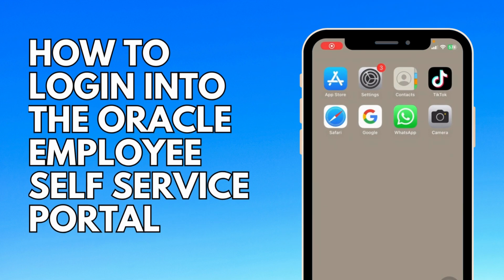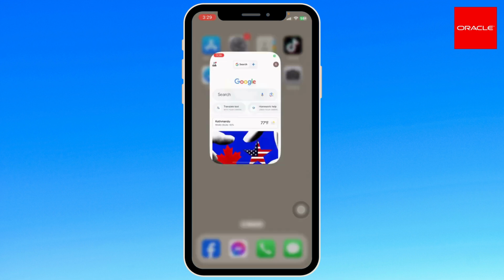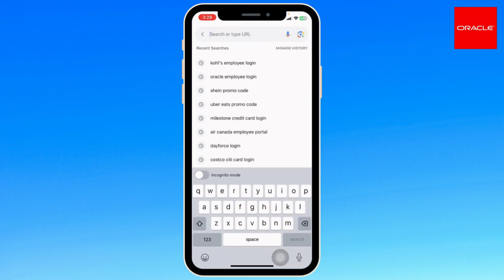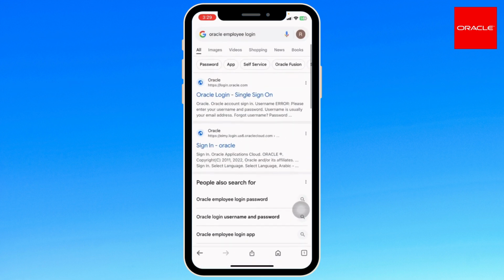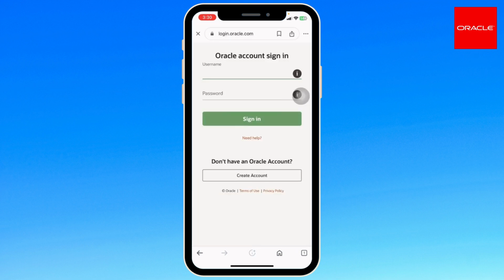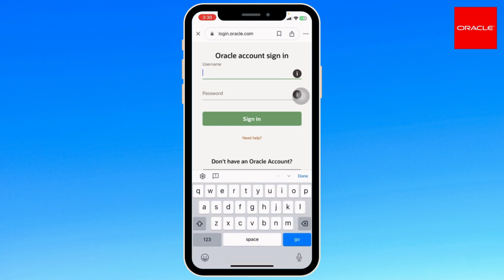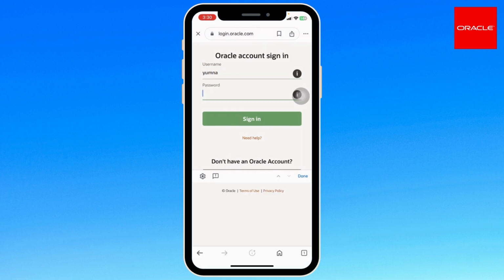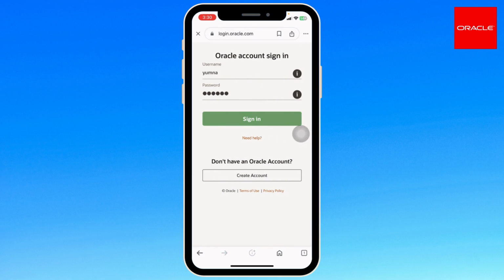How To Login Into the Oracle Employee Self Service Portal 2024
Struggling to access the Oracle Employee Self Service Portal? This comprehensive guide for 2024 will walk you through the login process step by step, ensuring you can easily access your employee account whenever you need to. Whether you're a new employee or just need a refresher on the login procedure, this video has you covered.

In this tutorial, we'll cover:

- Navigating to the Oracle Employee Self Service Portal website.
- Entering your login credentials correctly.
- Troubleshooting common login issues.
- Tips for keeping your employee account secure.

If you've ever wondered, 'How do I log into the Oracle Employee Self Service Portal?' - this guide has all the answers you need.